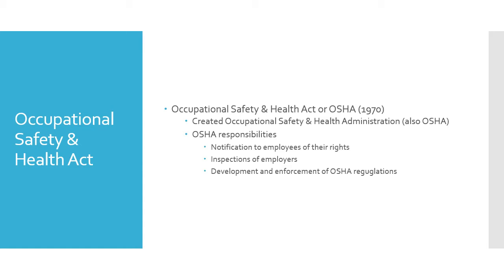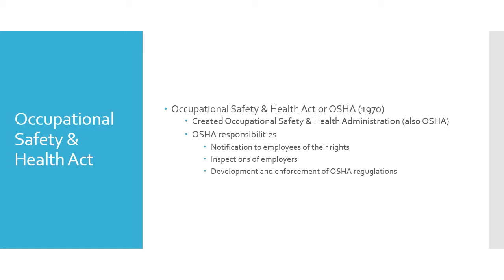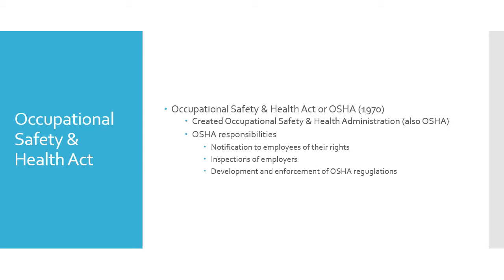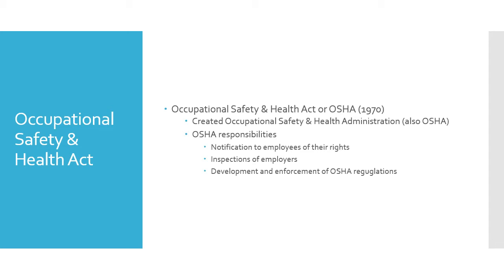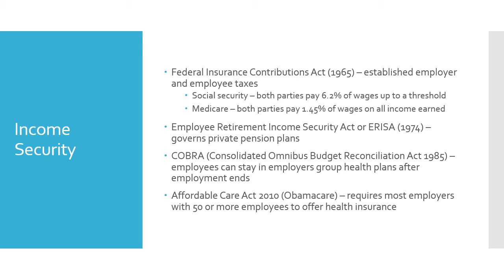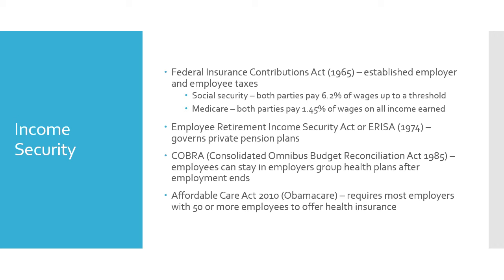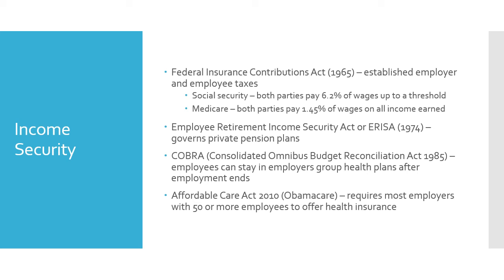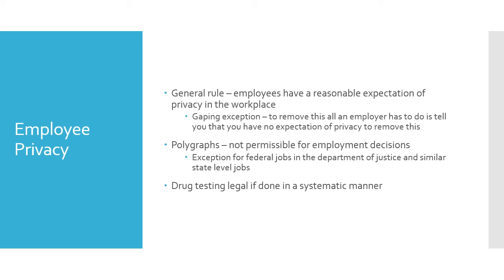Ch 11 Health, Safety, Privacy